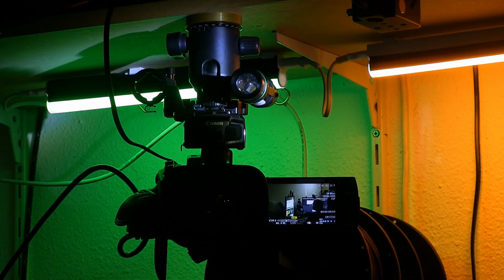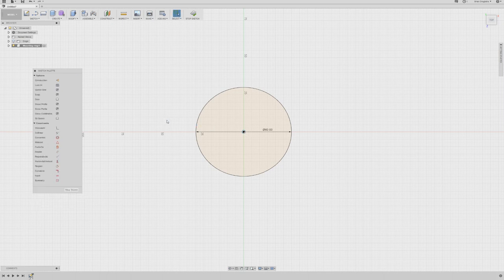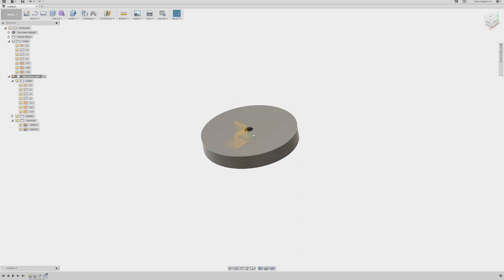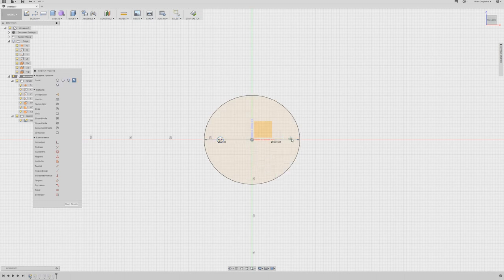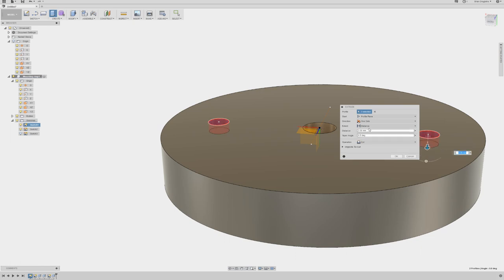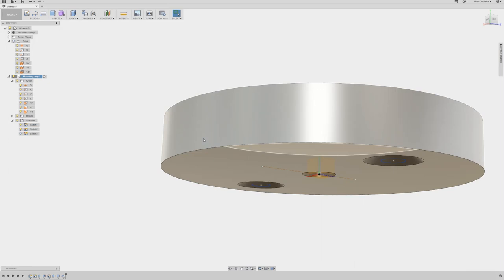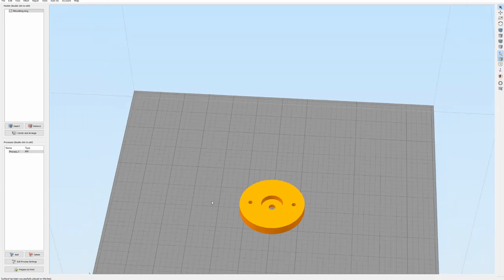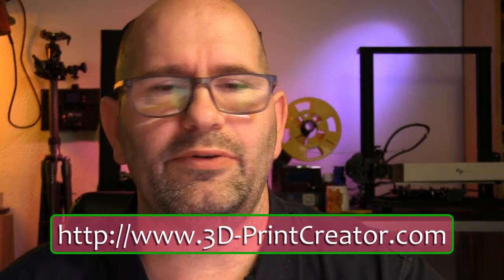▼ Making a ring to mount a tripod head upside down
For my new studio I am building I need some camera's to be hanging on shelves or on the ceiling. In order to do that, I have to make something so I can mount my tripod heads upside down, so I grabbed my computer and used Fusion360 to design such a part.

It's all explained in this video.

▼▼▼Used gear below▼▼▼
I used Fusion360 for the creation of the part and Simplify3D for the slicing. Then I used my AnyCubic I3 Mega (Link down below) to print the part in NGEN material (love that stuff)